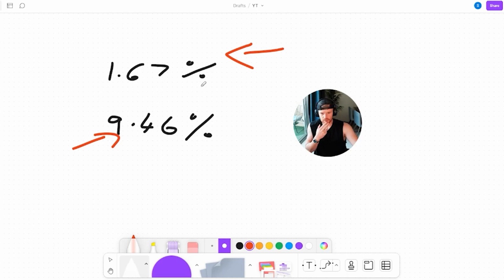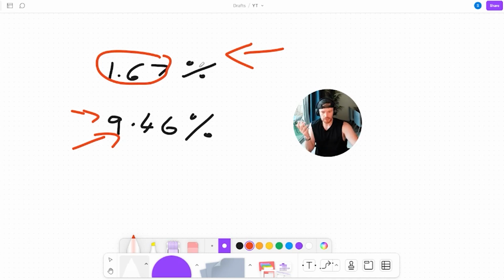It's Not Going To Plan. The Diaries - Episode 17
The diaries - episode 17: It's not going to plan.